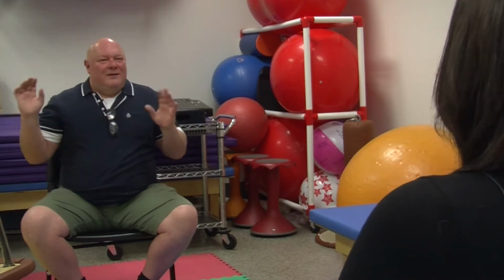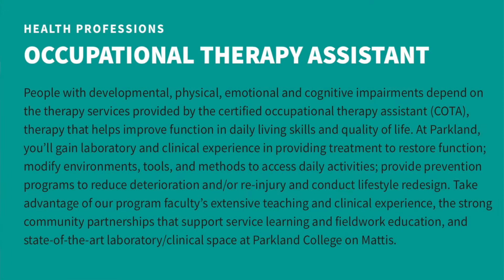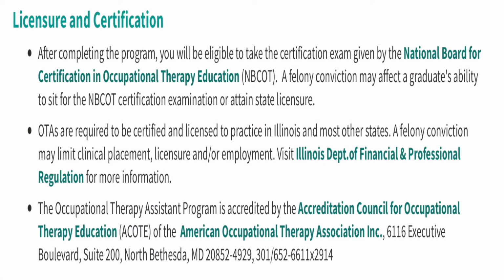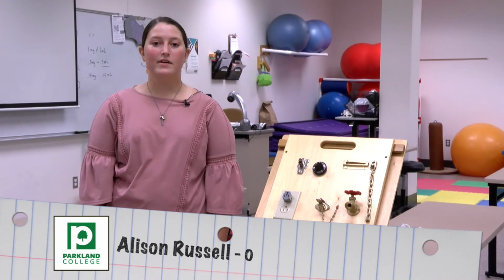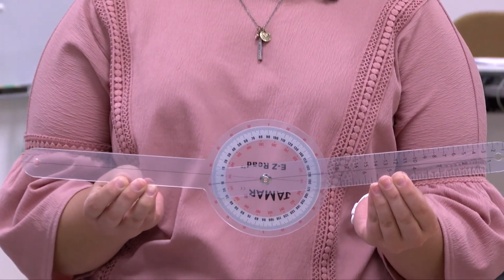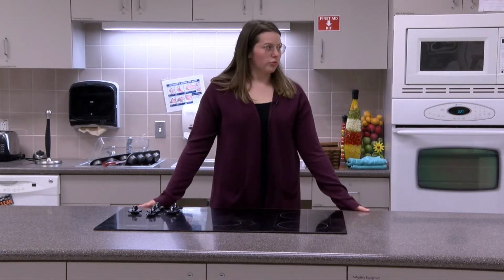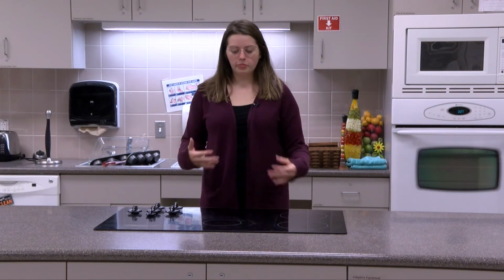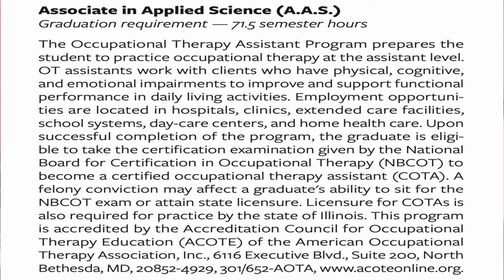Parkland College - Occupational Therapy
Learn about the OTA Program at Parkland College.